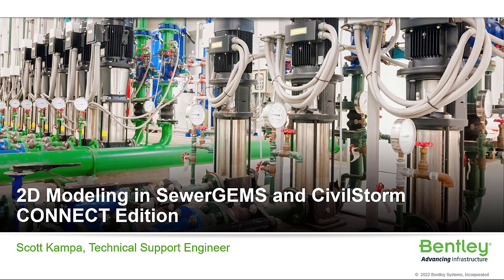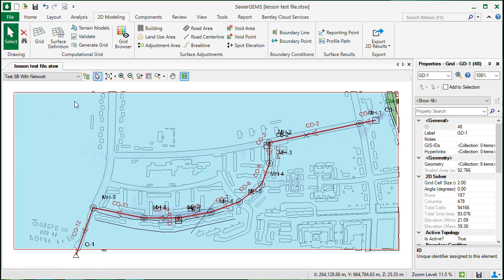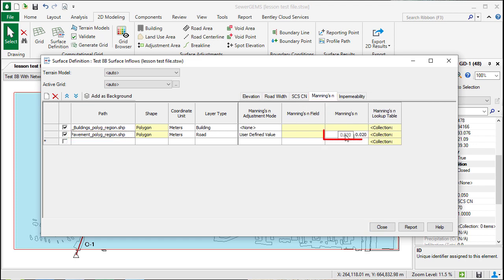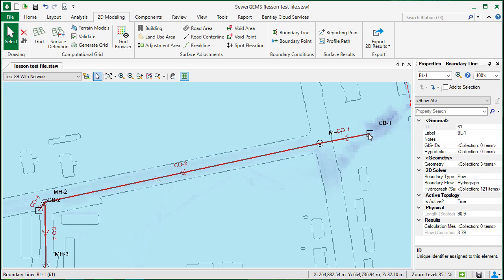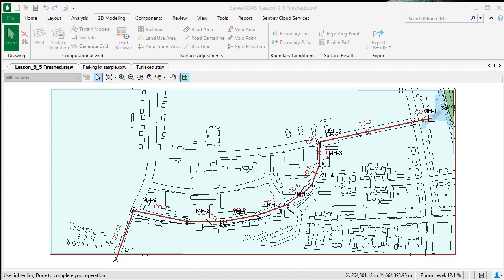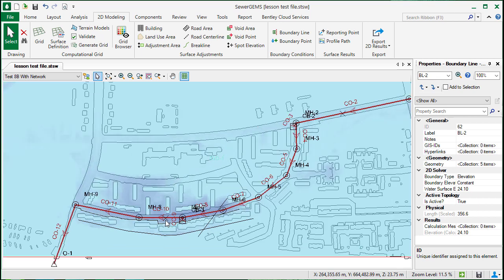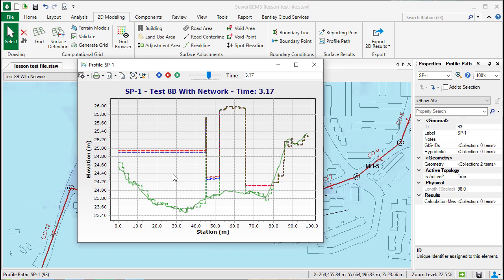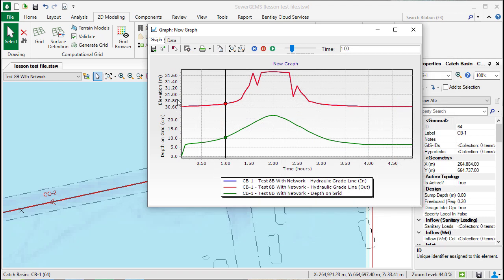2D Modeling in OpenFlows SewerGEMS and CivilStorm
2D and coupled 1D/2D simulations can now be modeled at no additional cost in the latest version of SewerGEMS and CivilStorm! Watch this short video to see how to quickly visualize 2D surface flooding along with 1D pipe and channel network hydraulics in the same simulation.